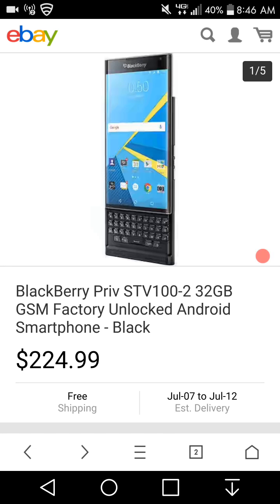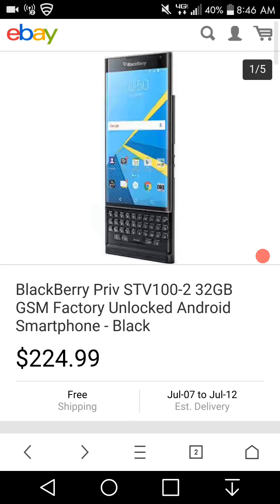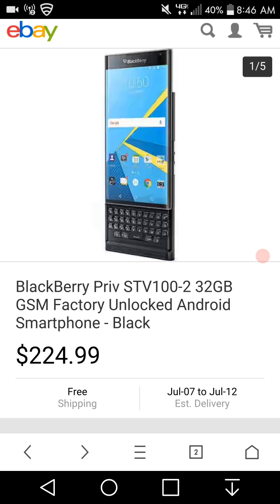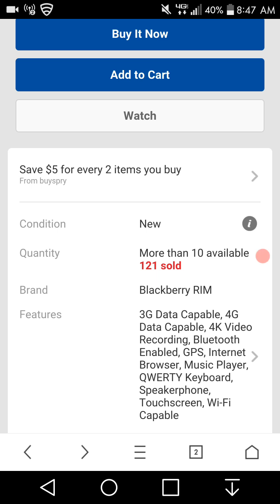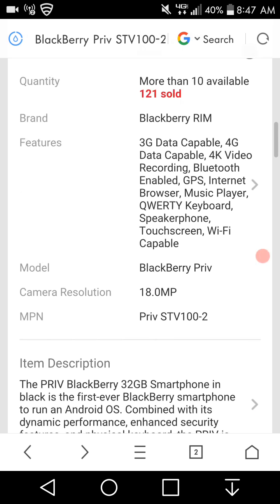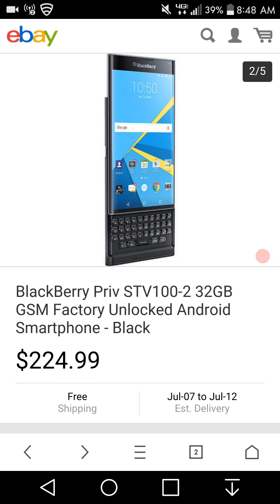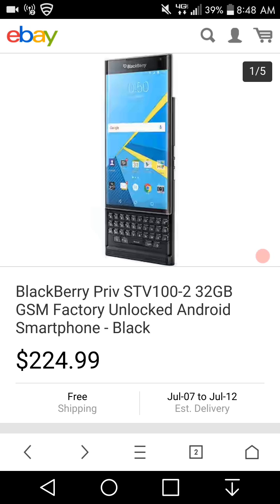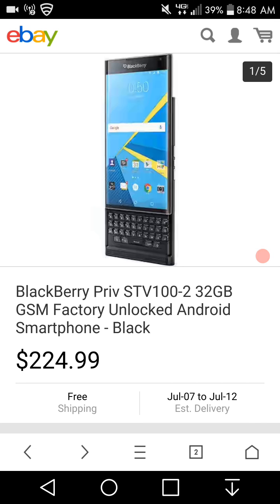DEAL ALERT: Unlocked BlackBerry PRIV $224.99 With Free Shipping on eBay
[BlackBerry Priv STV100-2 32GB GSM Factory Unlocked Android Smartphone - Black 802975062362 | eBay]